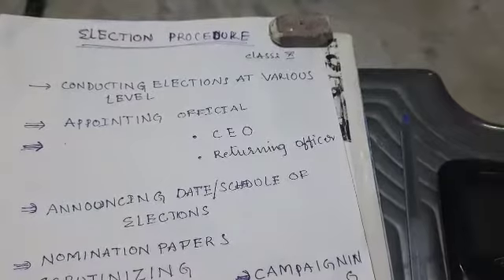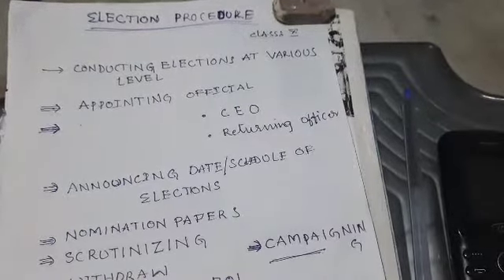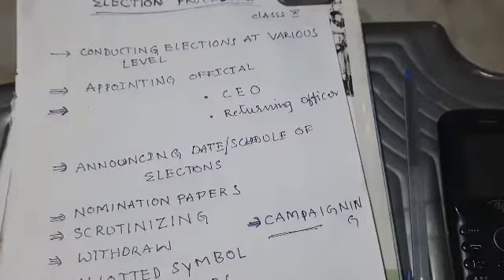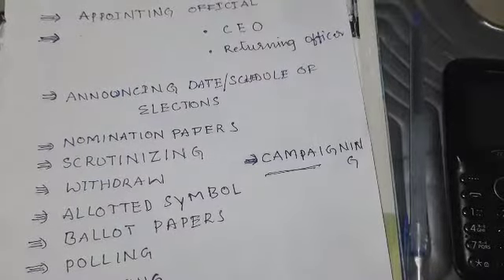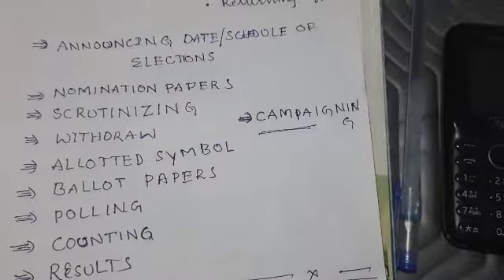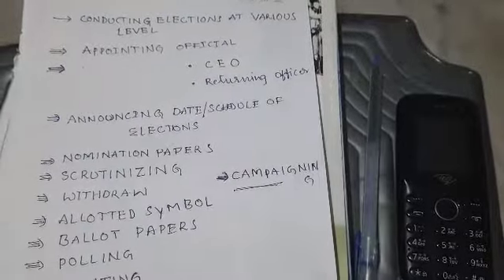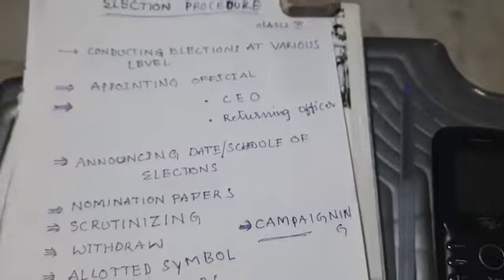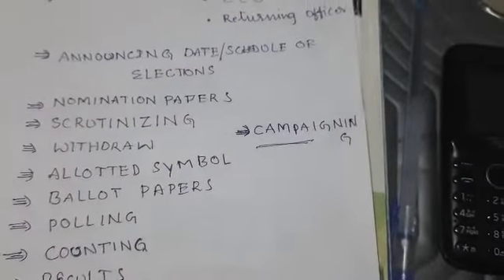lesson 16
election  procedure